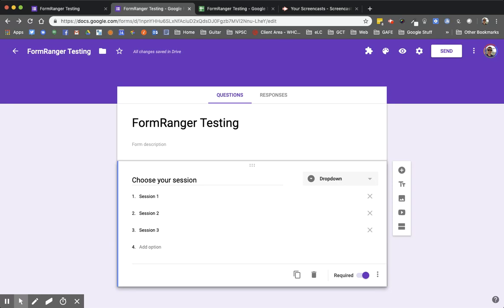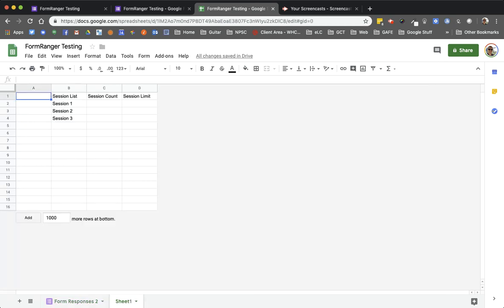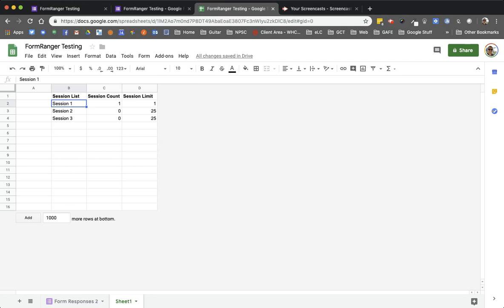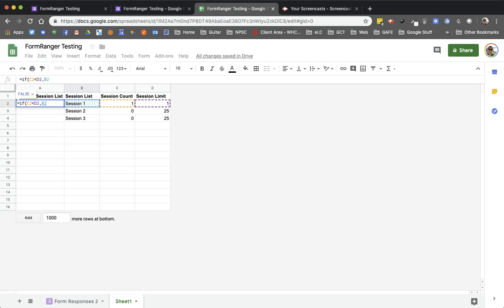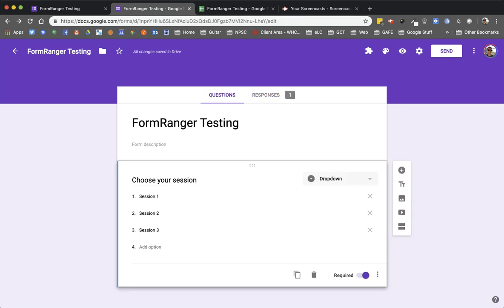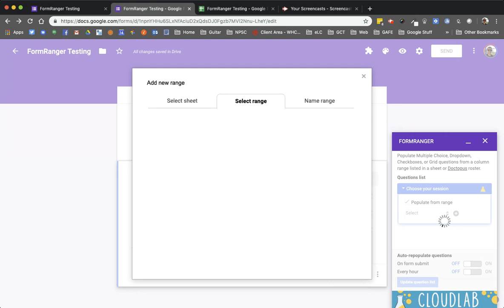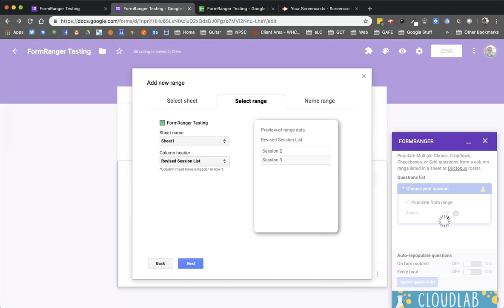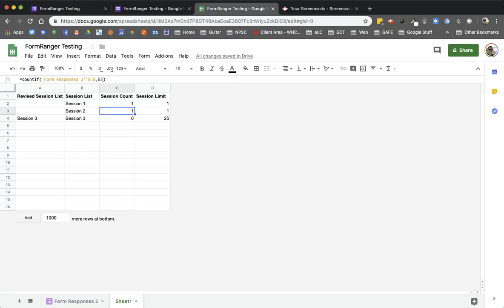FormRanger: Setting Limits to responses in a Google Form